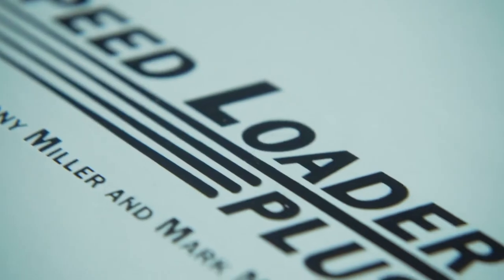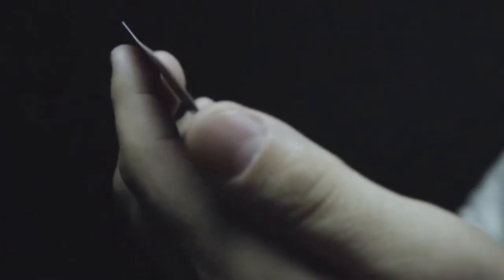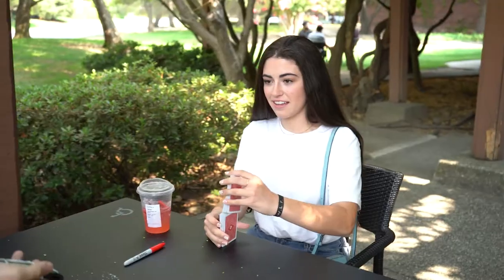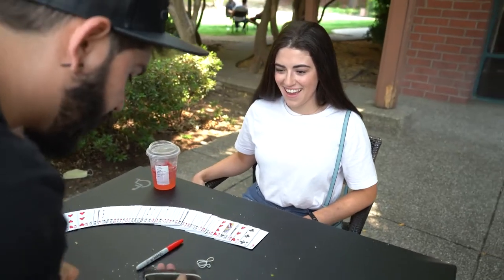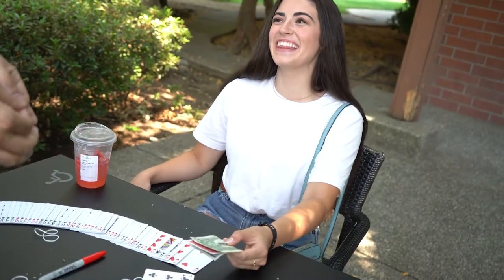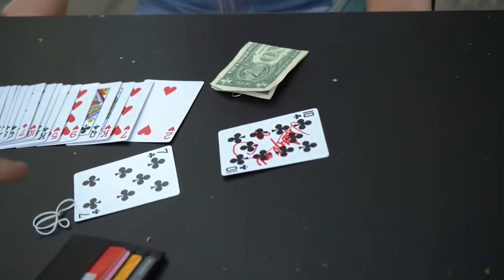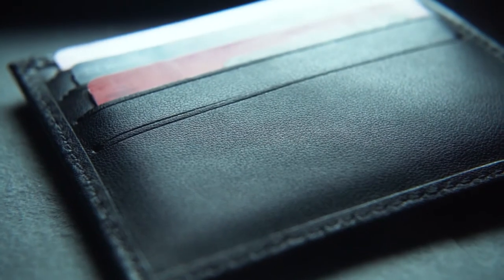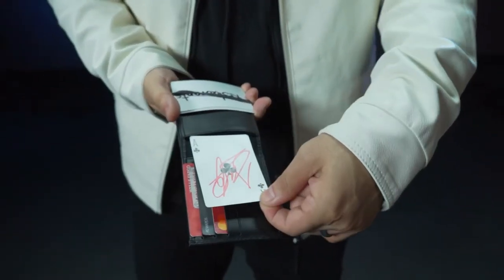Speed Loader Plus Wallet by Tony Miller and Mark Mason (Trailer)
The method of the loading system is 100% unique. I have only ever seen this on the Speed Loader Wallet.
What do all magicians want from their card to wallet? To be able to load it fast and smooth, with zero fumbling. Tony’s creative method has answered every one of these questions. No slides, nothing to ditch, no weird-looking pockets. The wallet itself is the loading system.
Trust me, you will love this wallet. They are made from top-quality leather. This is a hip-sized billfold wallet, it fits into any jeans pocket, pants pocket or in your favorite jacket.
The Speed Loader Plus can be used as your regular wallet, it holds bills and credit cards.
Comes complete with a URL link that directly takes you to eight incredible handlings.
Highest recommendation.
“I don’t do testimonials, but I really like this wallet “
– Cyril.
“Tony Miller’s leather products are absolutely the best that I have ever seen, Not only is he a wonderful craftsmen, he is also a diabolical thinker and his leather items reflect his creativity. To top it off his goods offer great value for their price”
– Barrie Richardson
“This thing is so easy to use, I’m amazed it wasn’t marketed by Tenyo to laypeople. Most Tenyo products aren’t as easy to use as this.”
– Geoff Williams
“Very nice! I STILL don’t know how it works.”
– Cameron Francis
“Beautiful! Super clean. I love this, Tony.”
–Daniel Ulin
“OK OK How much $$$ must I send for you to send me one of those! REALLY not kidding… I want one!”
– Jim McGowan
“Another Killer wallet from TM! Well Done!”
–Eric Myers
Remember:
No reset
No slides
No fake pockets
Nothing to ditch